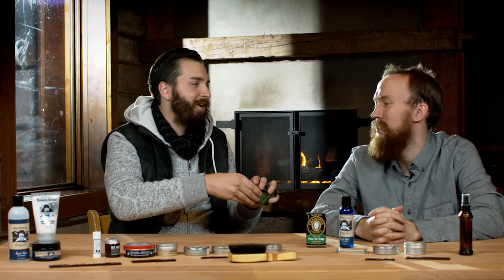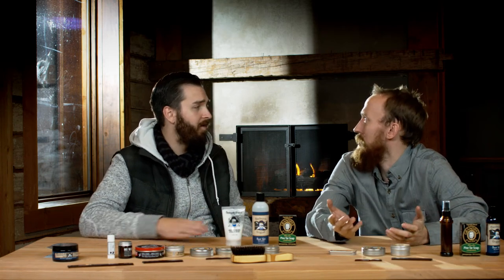Grandpa's Pine Tar Soap: Beard Product Review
Beard Product Reviews from the Beard Buddies!

We'll help you get up and running toward a fantastic, healthy beard. It takes a lot of work and a few key products to get there. Make your routine as simple or complex as your lifestyle allows.

What products are you interested in learning about? Let us know and we'll try to review them soon.

Regards,
Micah & Janssen
The Beard Buddies

Be sure to check out the products we'll review below, you can snag them directly via links.

Beard and Mustache Products Reviewed:

Natural Soaps:
Grandpa's Brands Pine Tar Soap, 4.25 Ounce
Bluebeards Original Beard Wash with Extra Conditioning
Bluebeards Original Beard Wash, 4 oz.

Beard Conditioners, Oils, and Stuff You Should Put in Your Awesome Beard:
Professor Fuzzworthy's Beard Care Gloss and Conditioner
Bluebeards Original Beard Saver by Bluebeards Original
Honest Amish Beard Balm Leave-in Conditioner
Honest Amish - Heavy Duty Beard Balm - 2 Ounce - Beard Conditioner
Beard Balm - All Natural Easy-to-Use Leave-in Beard Conditioner

Mustache Waxes:
Firehouse Moustache Wax Wacky Tacky
Fisticuffs Mustache Wax 15g Tin
Uppercut Deluxe Mo Wax Moustache Wax

Combs & Brushes:
Kent Hand Made Beard and Moustache Comb (81T)
Bass Brushes Classic Men's Club Style
Kent Men's Handmade Comb Set of 3: 1x 81T, 1 x FOT and 1 x R7T

SAVE THE BEARD!